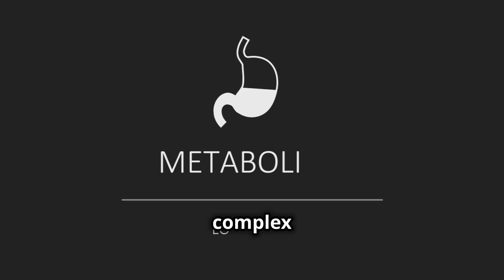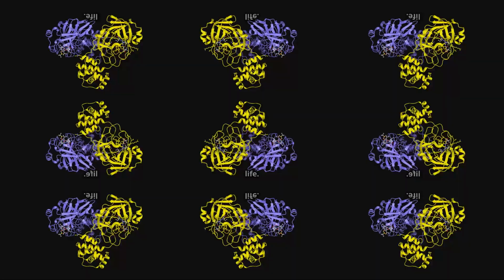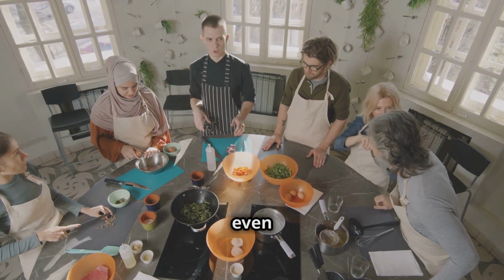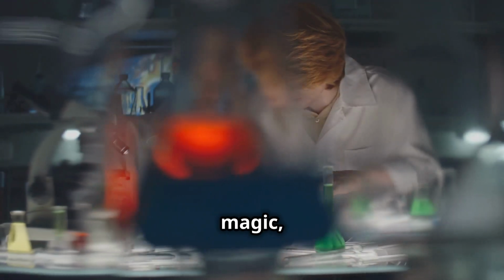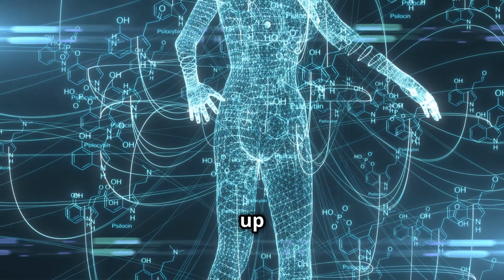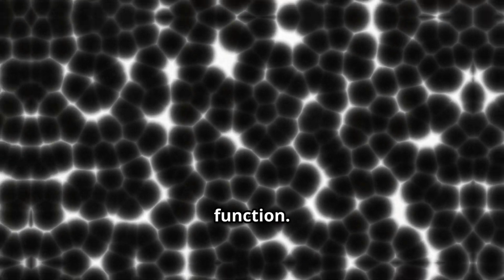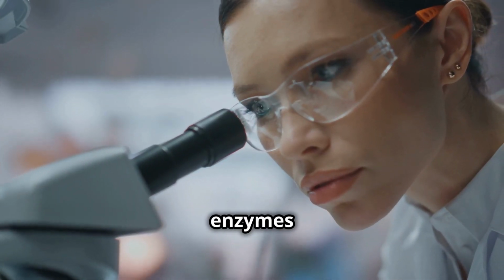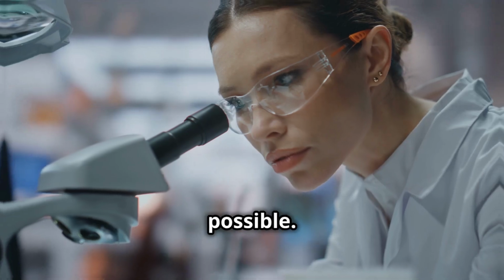How Do Enzymes Supercharge Your Metabolism?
How do enzymes supercharge your metabolism? Metabolism is the engine that powers every cell in your body, driving the countless chemical reactions that keep you alive and healthy. But what makes these reactions happen so quickly and efficiently? The answer lies in enzymes—tiny but incredibly powerful proteins that play a crucial role in metabolism. In this video, we’ll explore the fascinating world of enzymes and discover how they accelerate the processes that fuel your body.

Enzymes act as catalysts in metabolic reactions, meaning they speed up these chemical processes without being consumed in the process. Imagine trying to cook a meal without heat—it would take forever, if it happened at all. Enzymes are like the heat in that analogy, making essential reactions happen in seconds rather than hours. Without them, the chemical reactions that sustain life would occur far too slowly to keep us alive.

Each enzyme is highly specialized, designed to work with just one or a few specific substrates—the molecules they act upon. When a substrate binds to an enzyme's active site, it triggers a reaction that transforms the substrate into a new product. This process is often described using the 'lock and key' model, where the enzyme and substrate fit together perfectly, ensuring the reaction proceeds in the right direction.

In metabolism, enzymes are involved in both breaking down molecules to release energy and building up molecules for growth and repair. For instance, digestive enzymes break down the food you eat into smaller molecules like glucose, which your cells then use for energy. Other enzymes help synthesize vital molecules like proteins, which your body needs for everything from muscle repair to immune function.

But enzymes don’t work in isolation—they’re part of a finely-tuned system that’s influenced by factors like temperature, pH levels, and the presence of inhibitors or activators. Some enzymes even require cofactors, such as vitamins or minerals, to function correctly. This regulation allows your body to maintain balance, producing energy and vital compounds precisely when needed and in the correct amounts.

Enzymes are the unsung heroes of metabolism, working behind the scenes to drive the reactions that keep you alive, healthy, and functioning at your best. Their role is so critical that, without them, life as we know it simply wouldn’t be possible.

At "AI Explains it All," we’re dedicated to breaking down complex scientific concepts into engaging and easy-to-understand videos that anyone can enjoy.

But we don’t just want to share knowledge—we want to hear from you too! Is there a topic you’ve always been curious about? Do you have a question that you think only artificial intelligence can answer? Your suggestions could inspire our next video, where AI breaks down complex subjects into simple, easy-to-understand explanations. Whether it’s the science of natural phenomena, the inner workings of technology, or the secrets of the cosmos, we’re here to explore it all with you.

Join our growing community of curious minds and let’s embark on this journey of discovery together. Every video we create is a step toward making knowledge more accessible and enjoyable for everyone. And with your input, we can continue to produce content that not only educates but also inspires.

So, what aspect of metabolism or another intriguing topic will AI explain next? The possibilities are endless, and we can’t wait to dive into them with you.